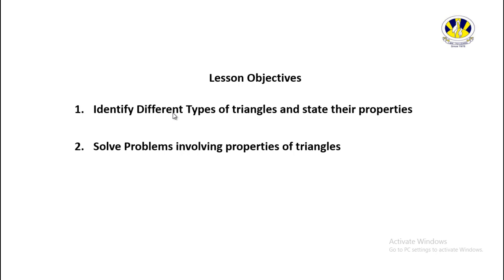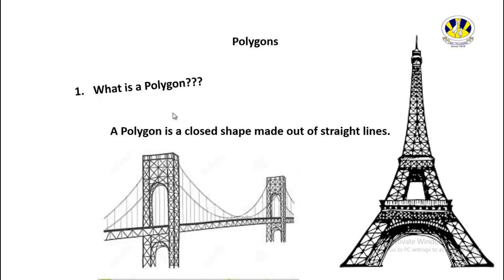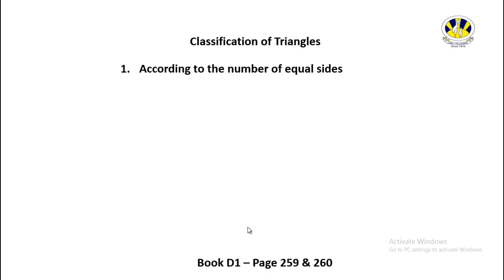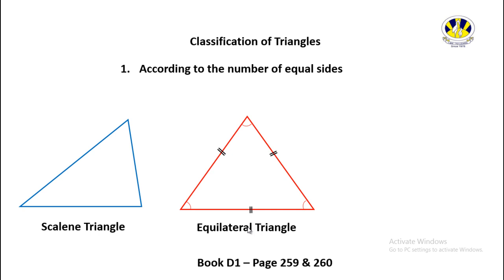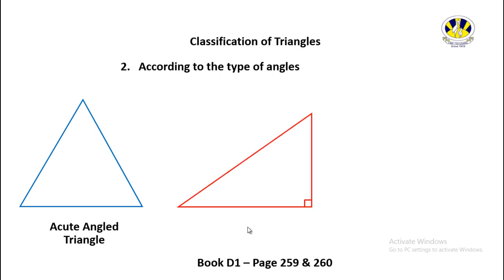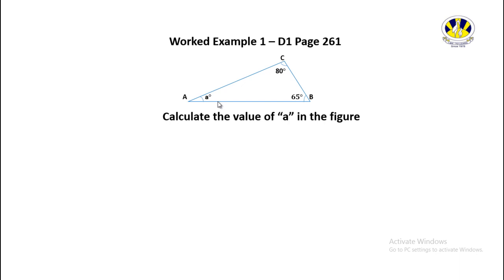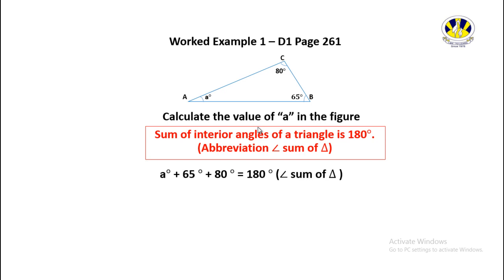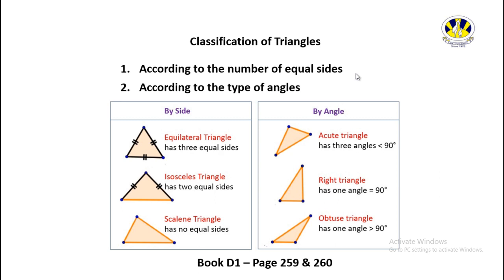Class 06 Lesson 01 The City School Chakwal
The City School Chakwal